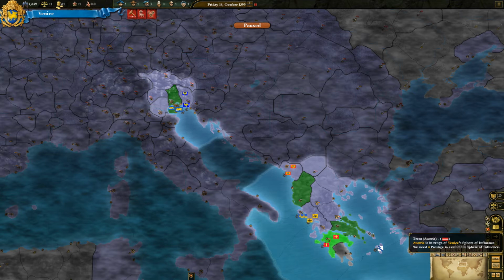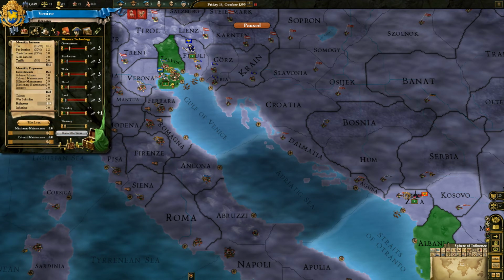WeritCast: EU3 - Venetian Dominion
"Skill System | Shadowgun Legends 2019"
A video AAR for Europa Universalis 3, with me playing as Venice.  We get things started with an intro and then actual playing of the game.  Byzantium started up a war, which we were happy to oblige.  Then Milan and Austria saw their chance and declared war.